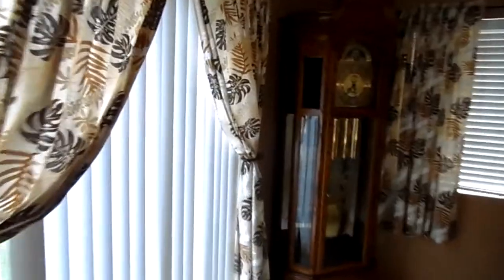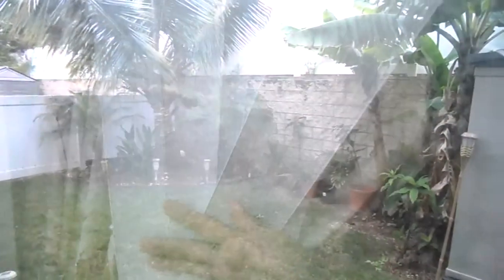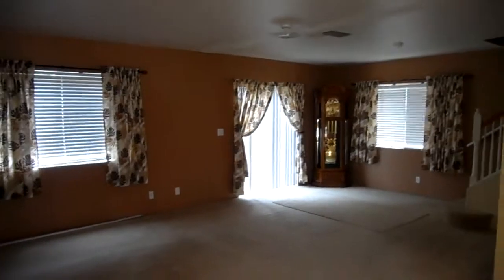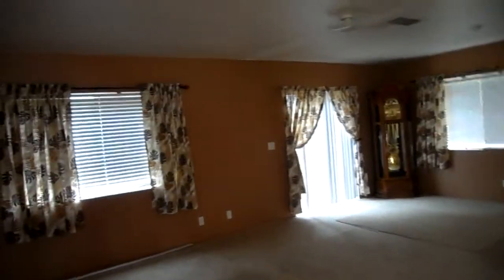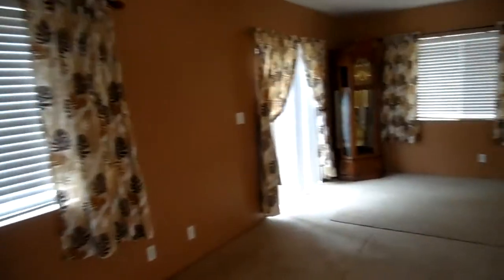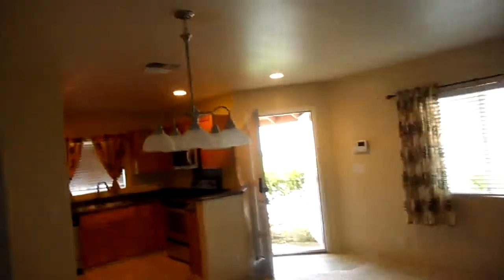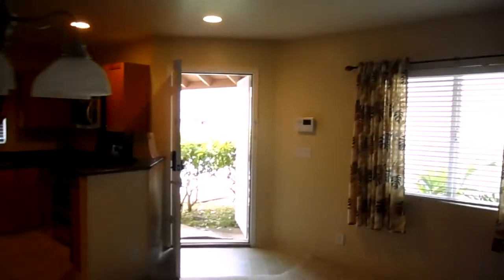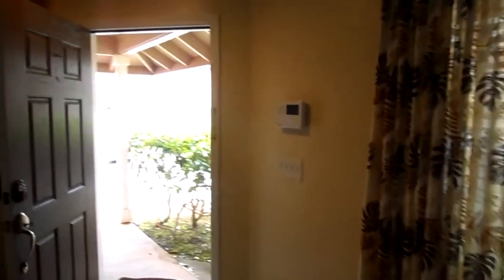Where do I find an affordble VA approved GoArmyHomes house near the beach?